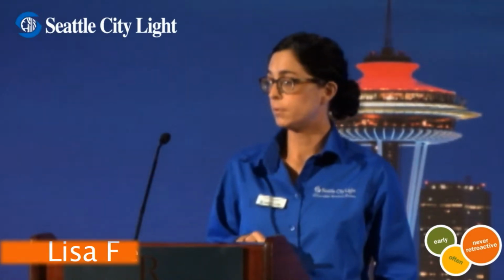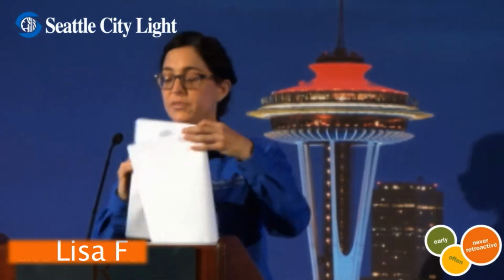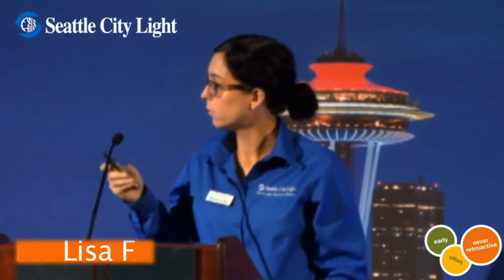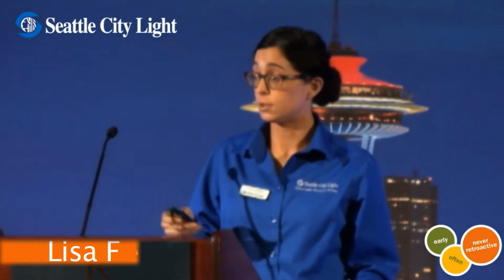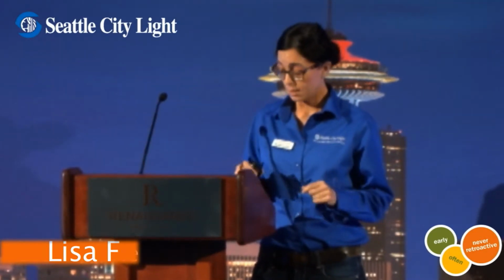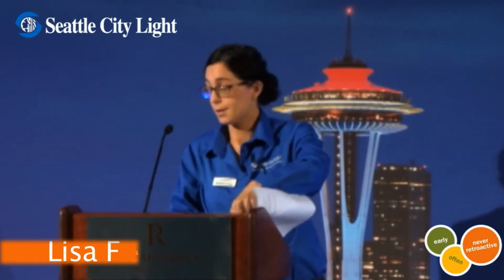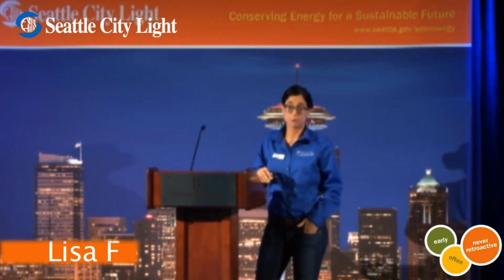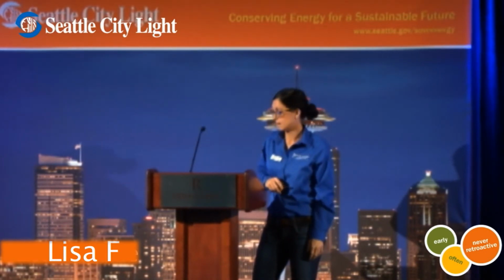Energy Smart Services and Process for Medium and Large Customers -- Lisa F.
• Información en español
• Impormasyon sa Tagalog
• 中文資訊
• Thông tin bằng tiếng Việt
• 한국어 정보
• Macluumaad Af-Soomaali ah